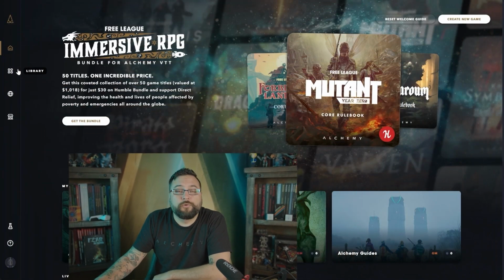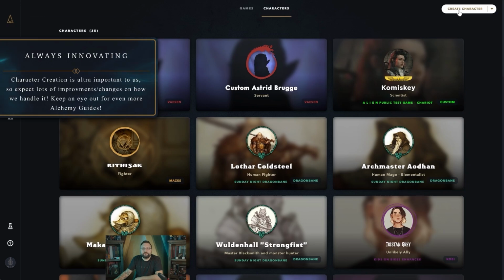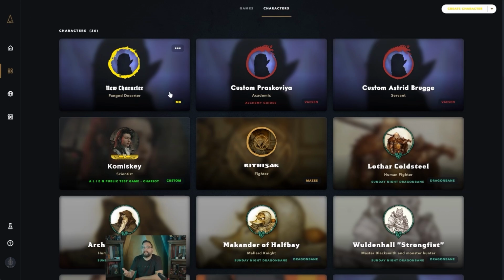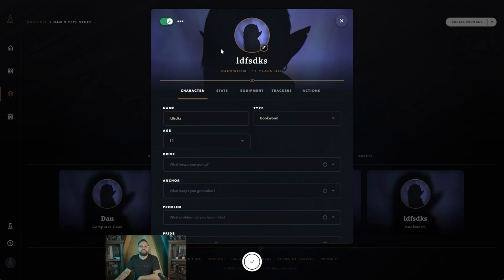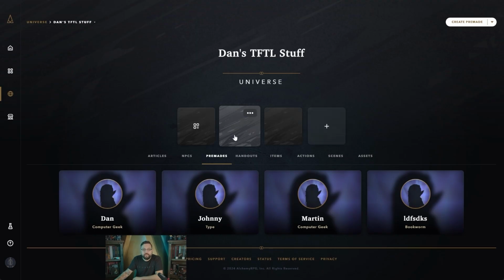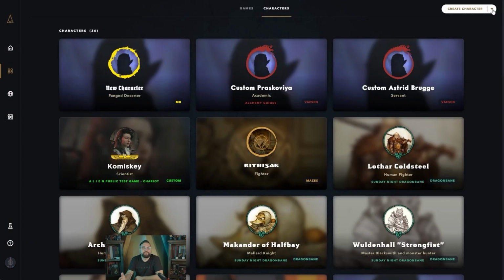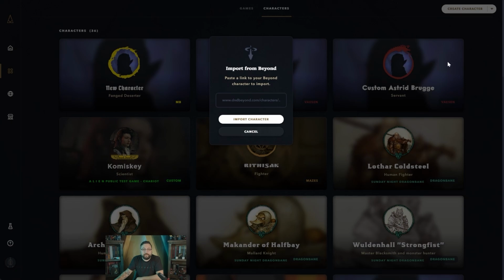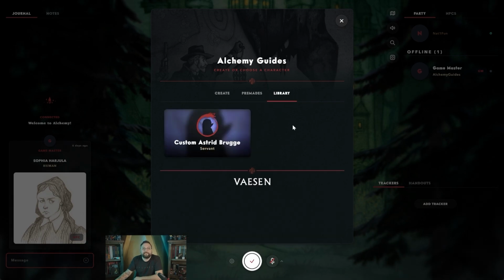Alchemy Guides: How to Create and Use Premade Player Characters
In this guide we go over Premade characters; where to create them and how to select them. Character creation in Alchemy is a fundamental area that we take care in, so if there are changes to this in the future, do know that there will come another Alchemy Guide helping you navigate the ins and outs of it then.

As for now, Premade characters are there to use how you'd like, and highly benefit GM's who are able to work on a game prior to the session at hand.

Alchemy Guides is here to provide you with these tutorials to make using our platform quick and easy.